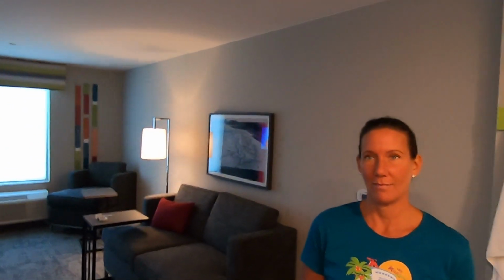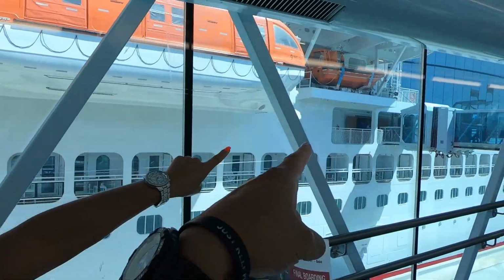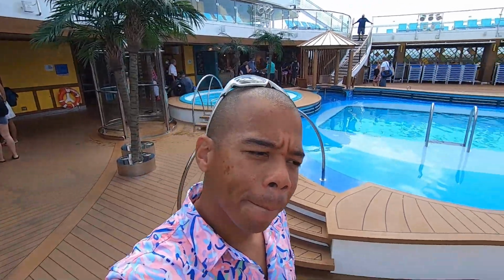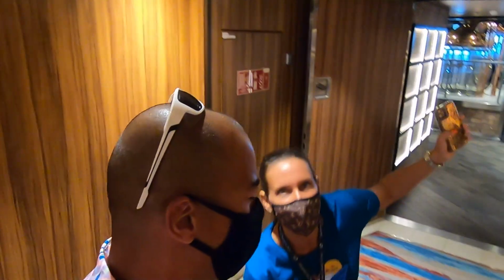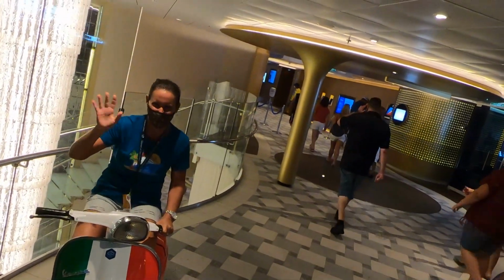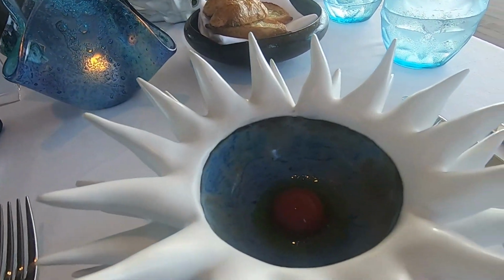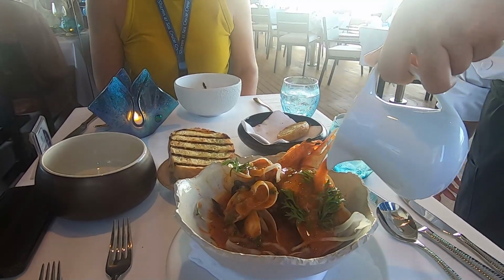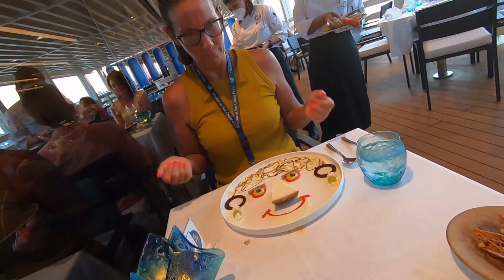Carnival MARDI GRAS | 1st Day on the SHIP! | Part 2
1st day on the ship exploring and seeing the sights!